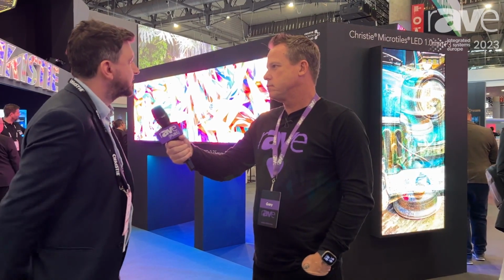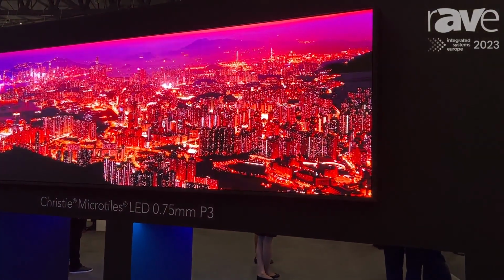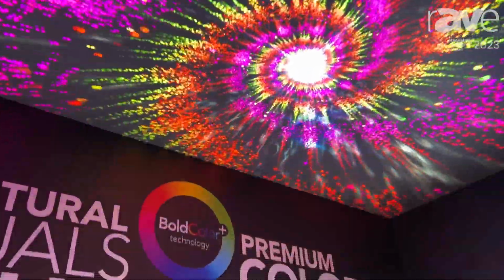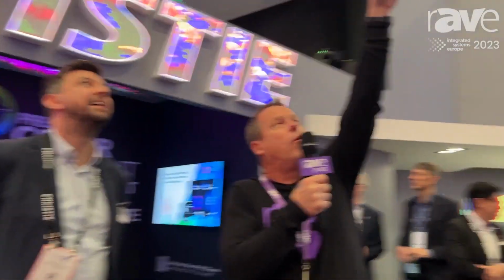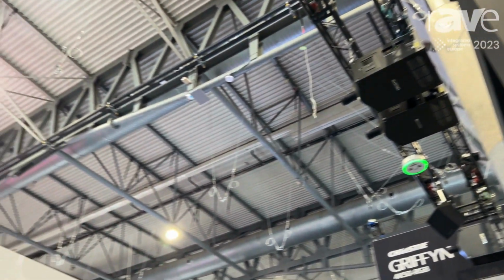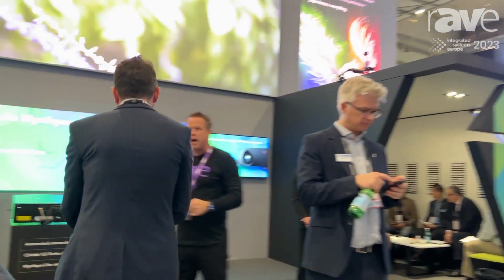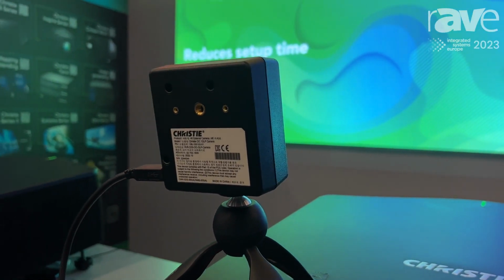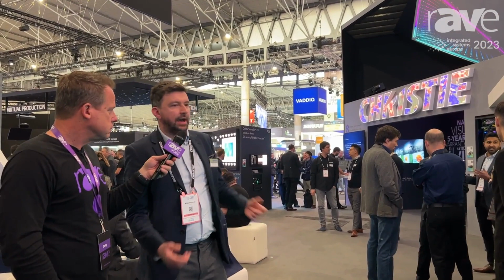ISE 2023: Gary Kayye and Miles Donovan Highlight New Microtiles in Christie Booth Tour